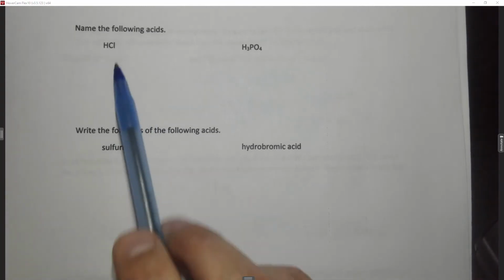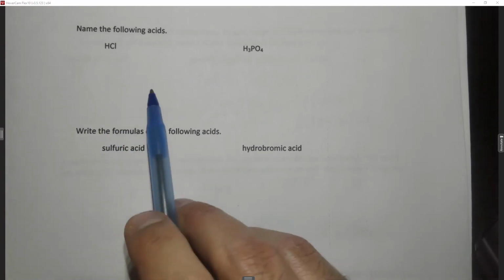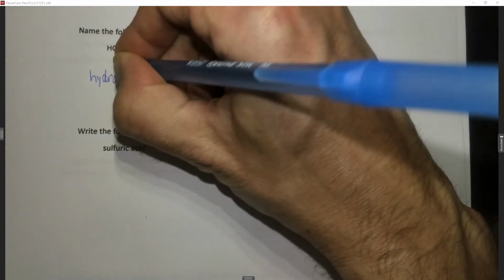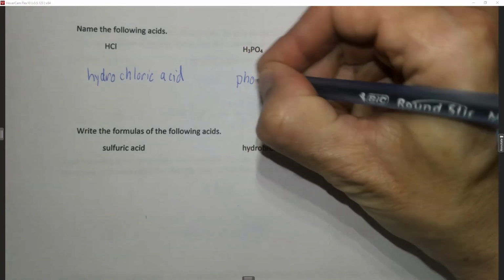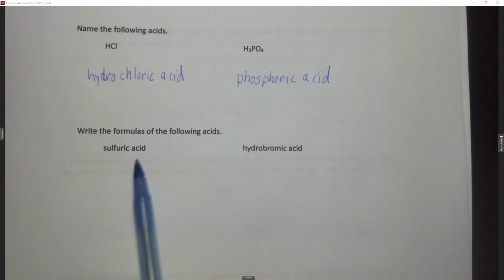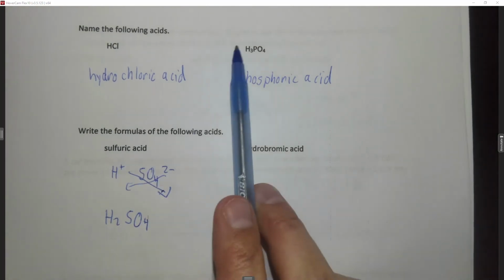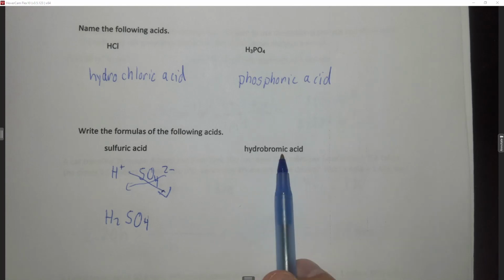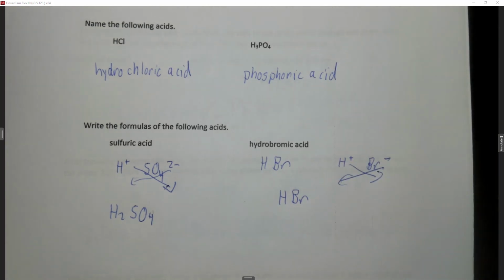CH2Q15 16 Naming Acids